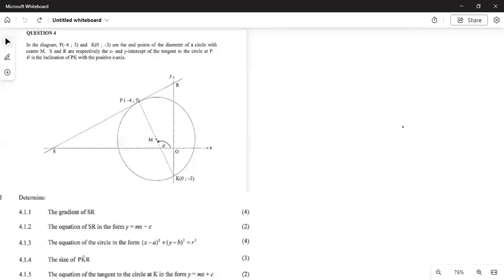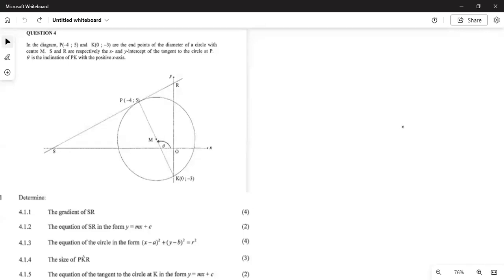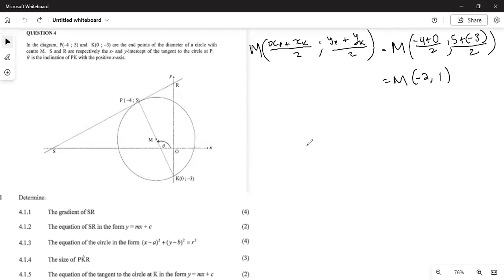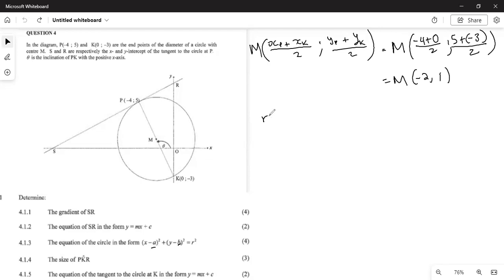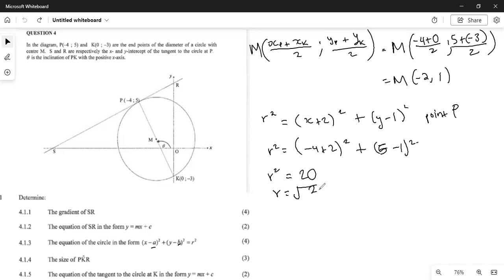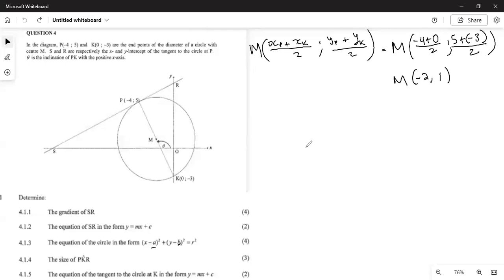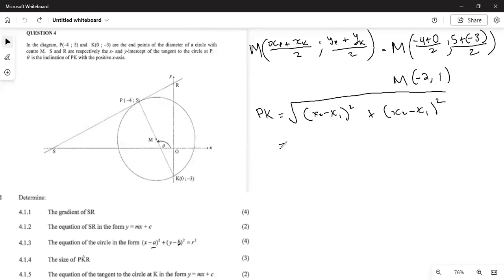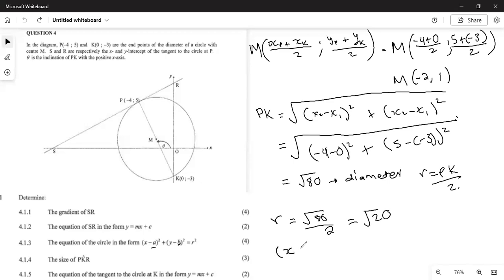Question 4.1.3 Paper Two 2017 - (NSC) Mathematics Matric Final Exam Paper, (South Africa)